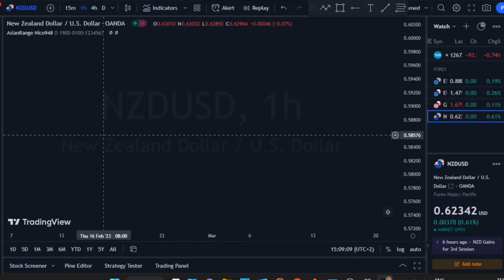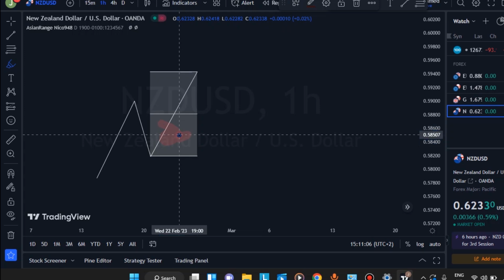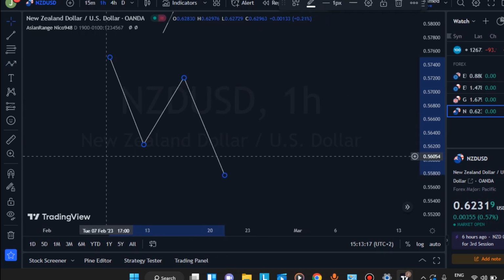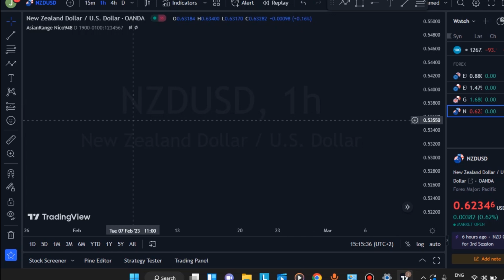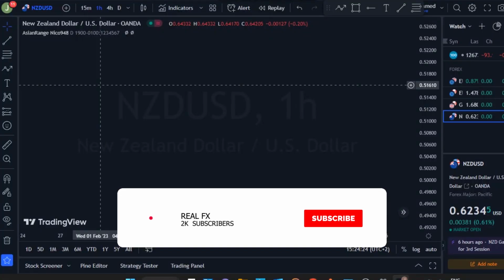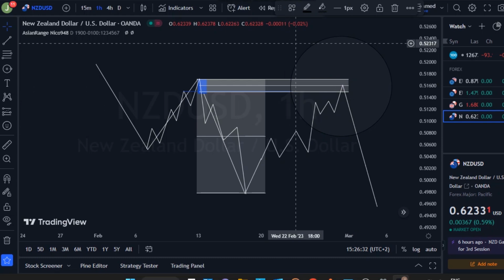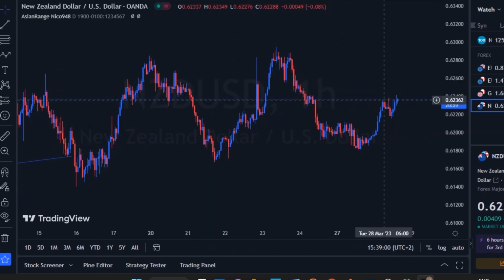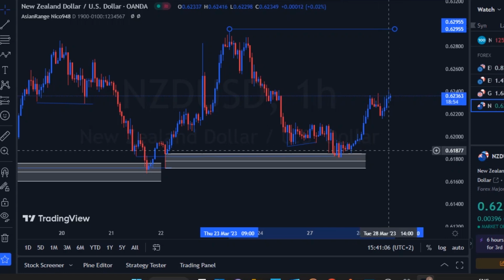WHICH ORDER BLOCK TO USE? Avoid fake order blocks - forex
Hi there welcome back to another video by real fx. This video teaches about |Which order lock to use |.